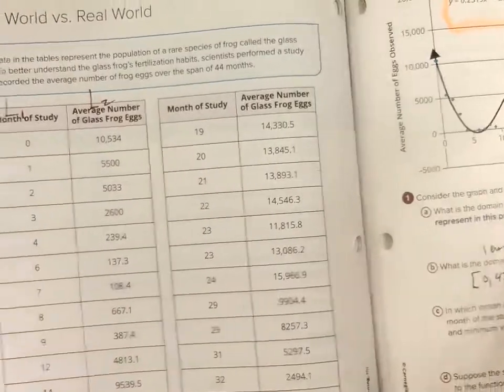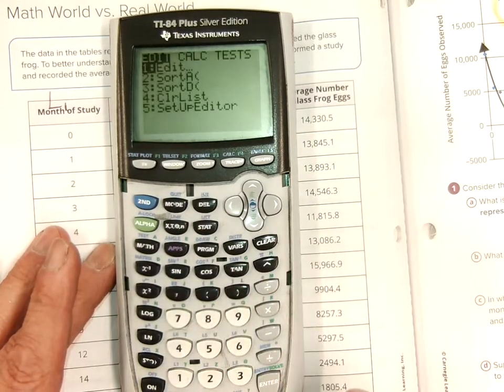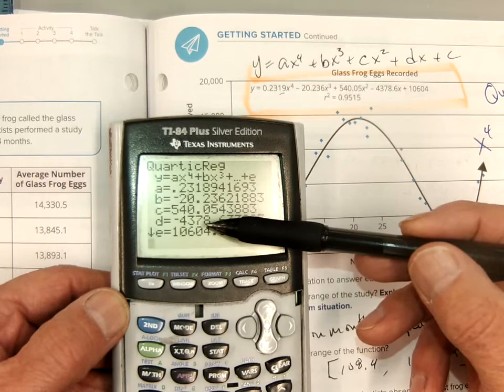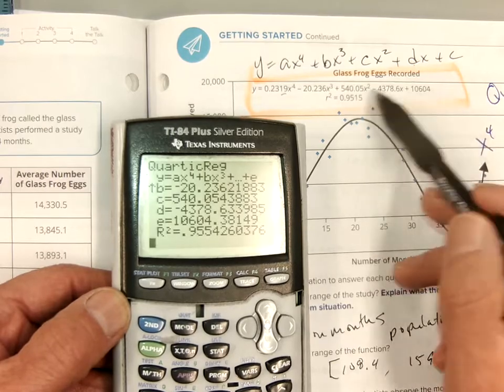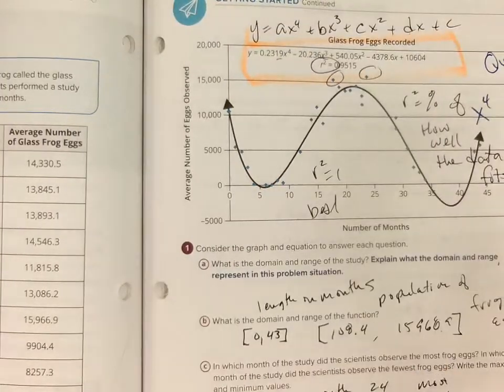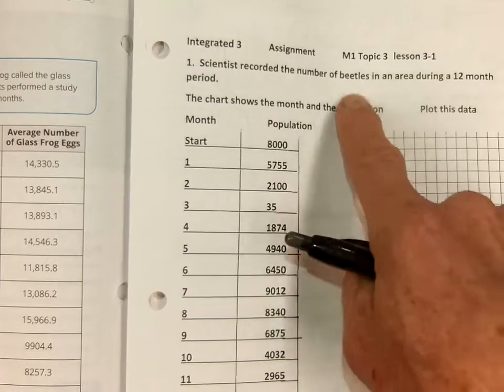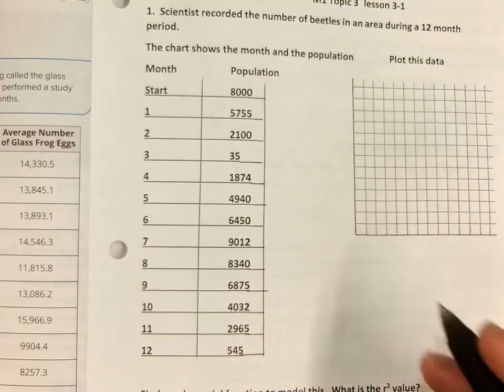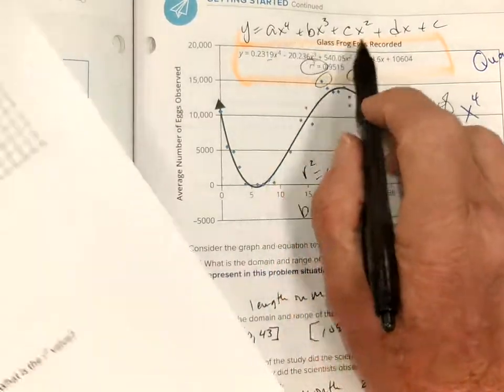Algebra 2 Polynomial Story Problems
Using data to fit a polynomial curve and using technology to find the equation and solve.